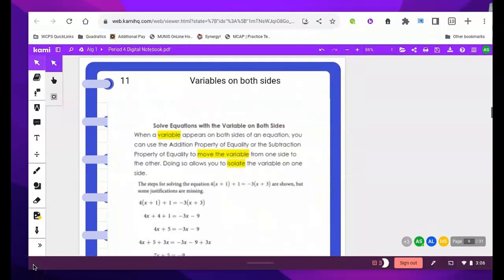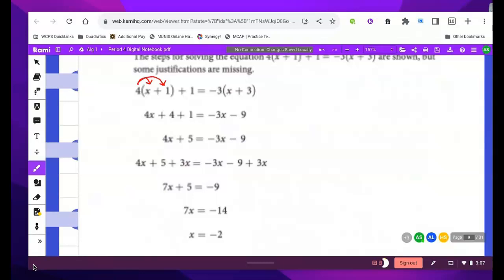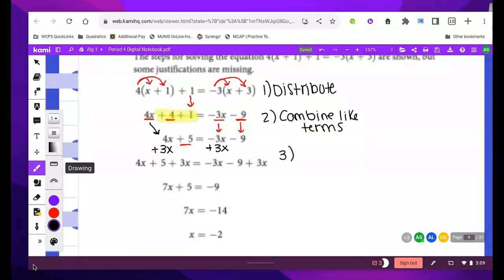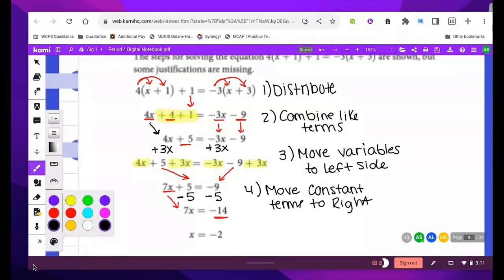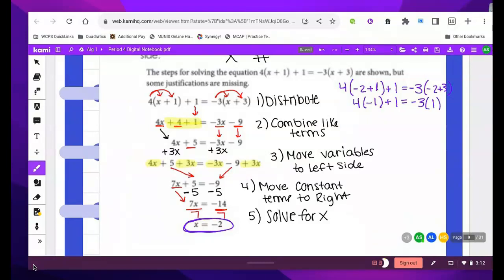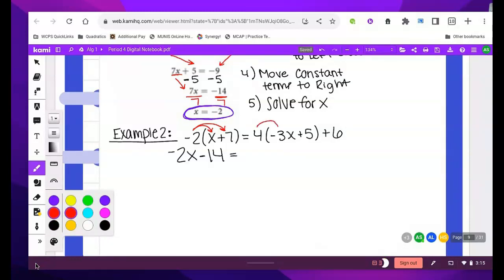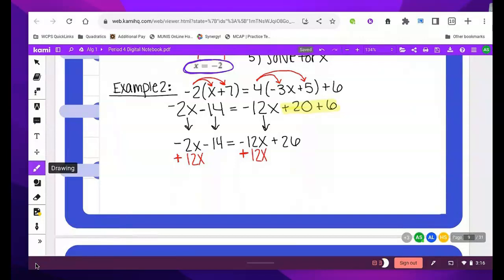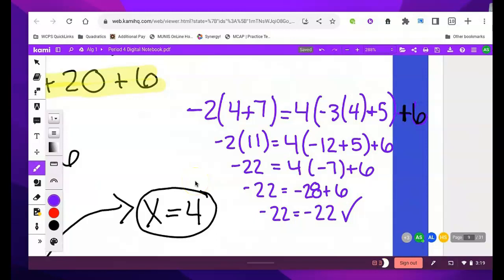Variables On Both Sides